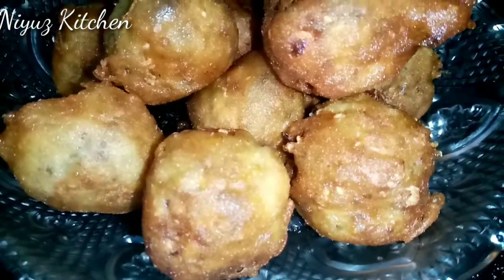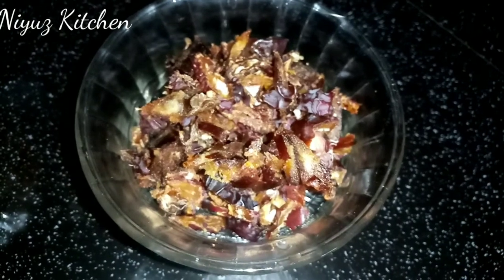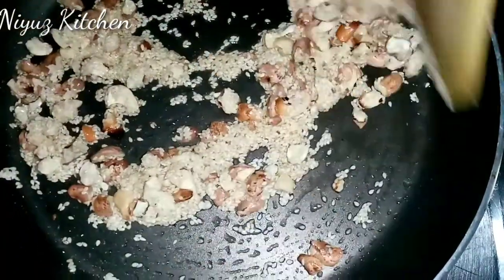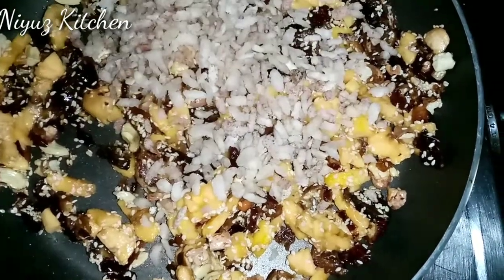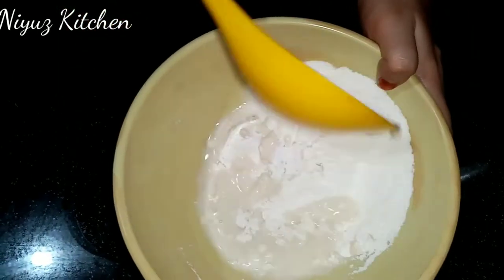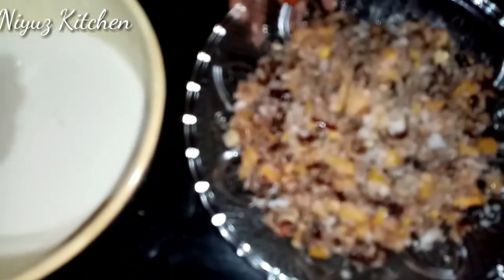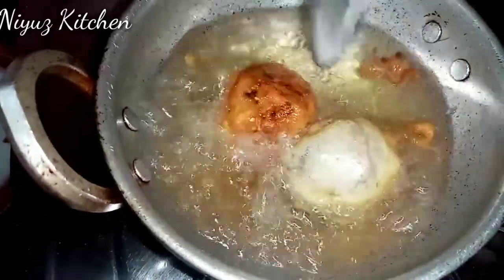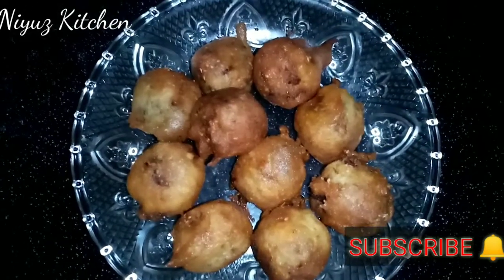നേന്ത്രപഴവും ഈത്തപ്പഴവും വെച്ചിട്ടൊരു അടിപൊളി Evening Snack || Banana & Dates Evening snacks Recipe